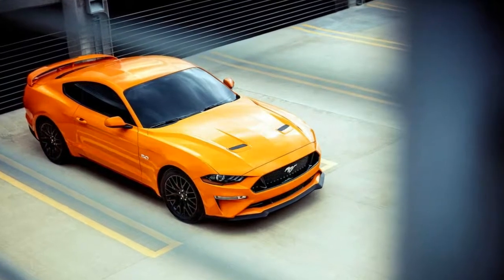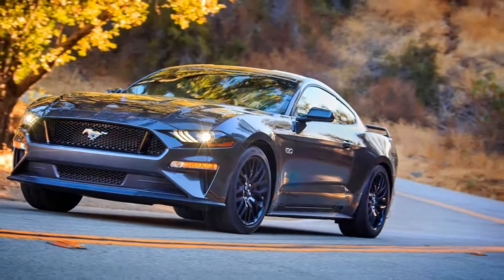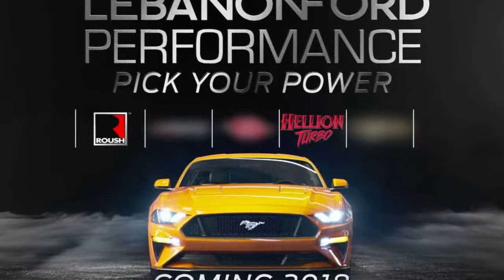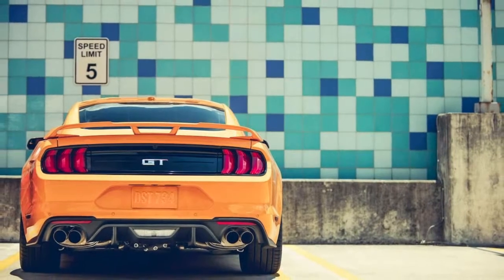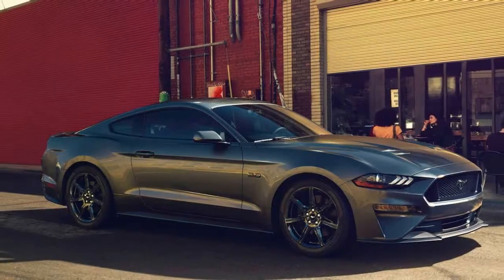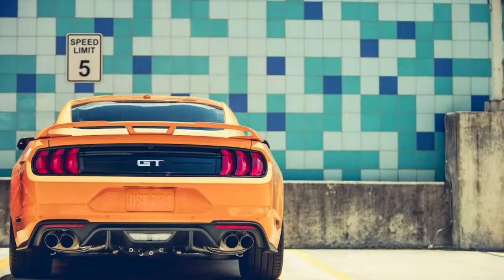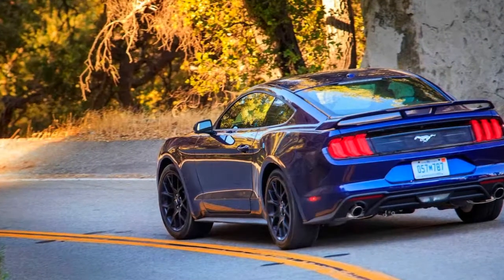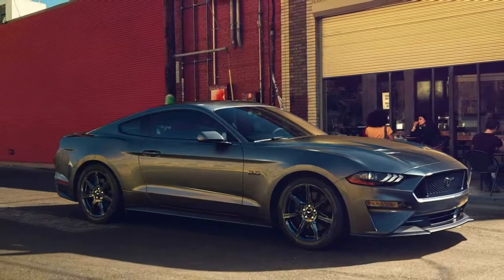Sonoma Green Audi13 Ohio Dealership Com RS4 Avant Looks Like A Supermodel In The Austrian Alps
Sonoma Green Audi RS4 Avant Looks Like A Supermodel In The Austrian Alps

The new Audi RS4 Avant, unveiled for the 2018 model year, is a serious bit of kit and more than matches its performance with absolutely stunning interior and exterior looks.

Just in case you weren’t already won over by the new RS4, check out the video below, showing the performance car painted in Sonoma Green and posing at the glorious Gerlos Pass in the Austrian Alps.

Sonoma Green is only offered through the Audi Exclusive program and, despite not being very common on Audi Sport models, we think it is one of the finest colors in Audi’s current palette. Contrasted against the white of the snow and ice in Austria, the green pops and draws your eyes to the RS4’s sculpted body.

Just like the exterior, the cabin of the new RS4 Avant is also very similar to the RS6, albeit on a slightly smaller scale. As such, there are beautiful seats with quilted leather stitching, an attractive three-spoke, flat-bottomed steering wheel and Audi’s sleek center console design. Going on looks alone, we prefer the RS4 Avant over the M3 and C63 Estate – but that’s just us…

The RS4 Avant is powered by a 2.9-liter twin-turbo V6 engine delivering 444 hp and 443 lb-ft of torque with power transmitted through an eight-speed automatic transmission to the Quattro all-wheel drive system.